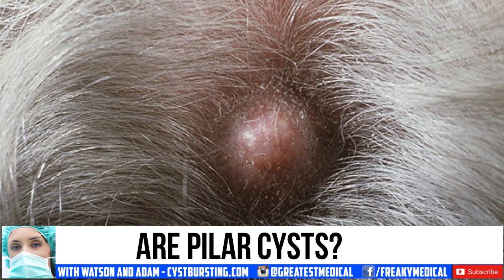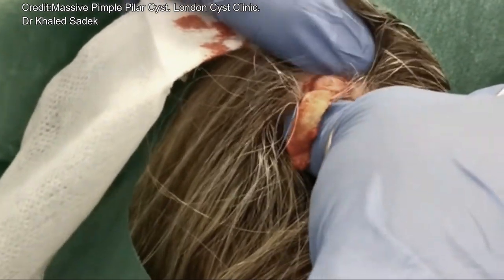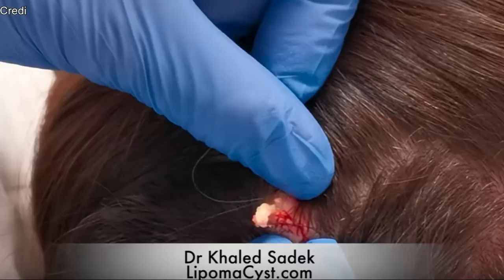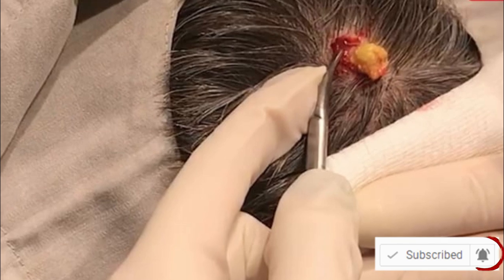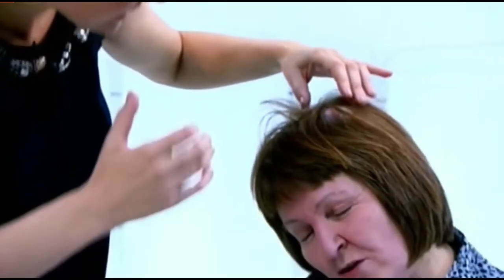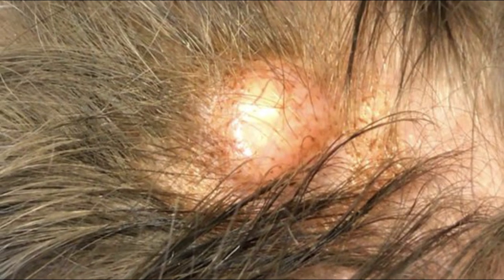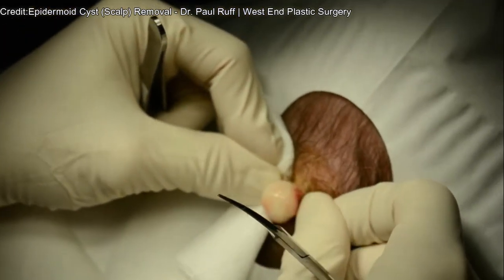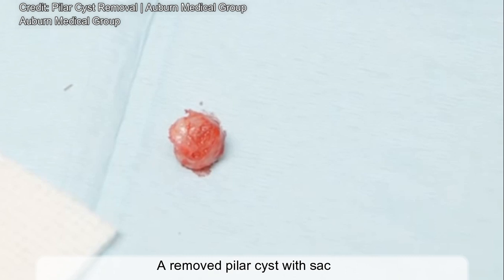Pilar Cysts! What's Inside, Symptoms and Treatment!